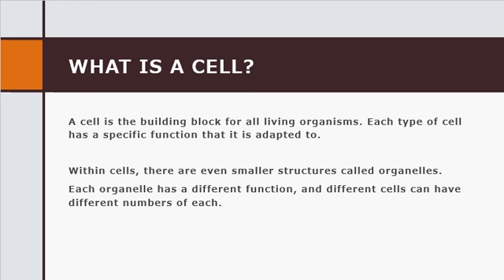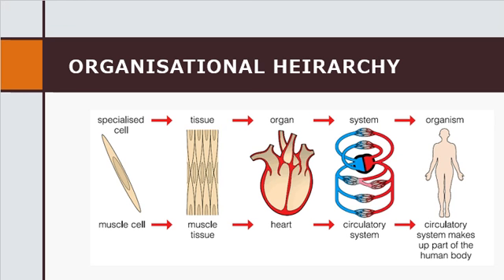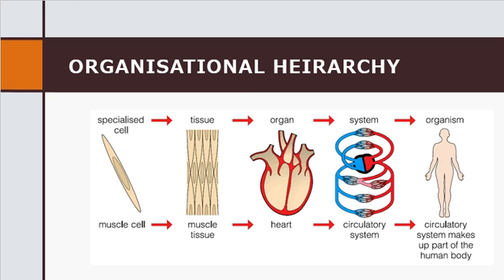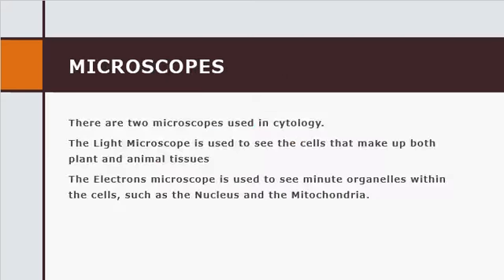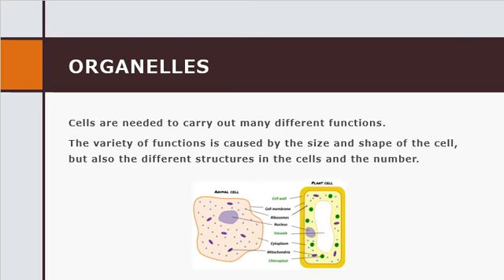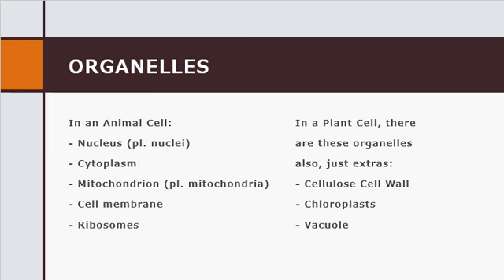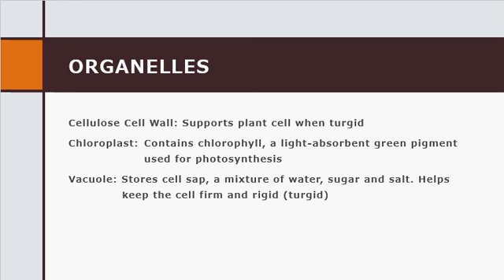Key Concepts in Biology Episode 2: Cytology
Episode 2 of the Key Concepts in Biology. For those who are having trouble learning or understanding this topic.